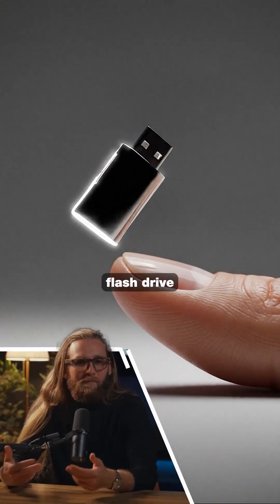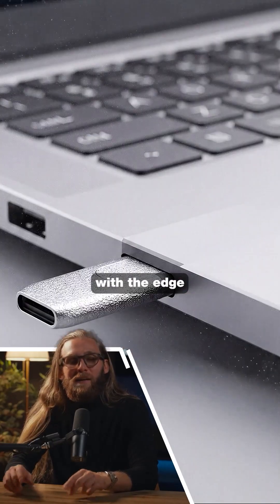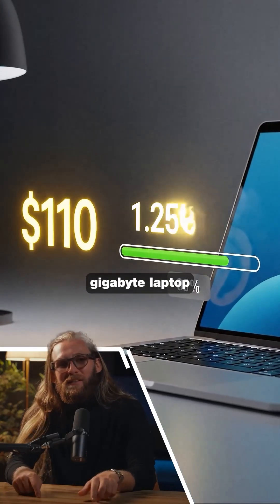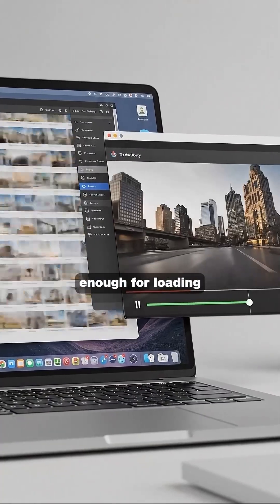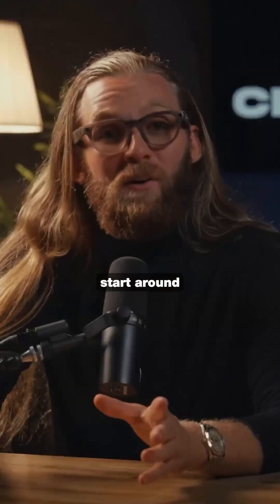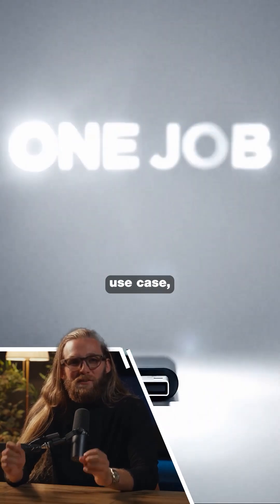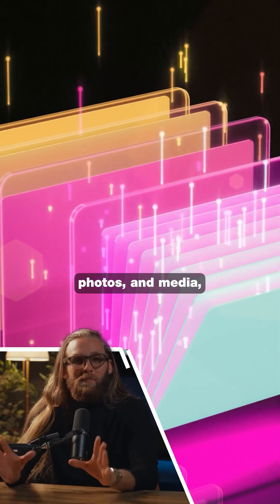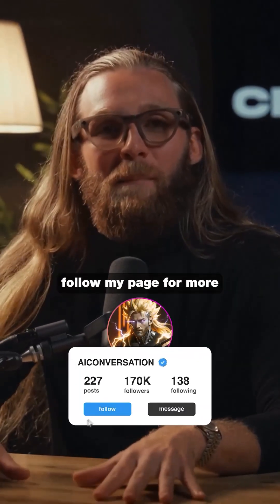SANDISK MADE THE WORLDS SMALLEST SSD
💾 SanDisk just released a 1TB flash drive smaller than your thumbnail that weighs only 3 grams.

✅ Plugs in and disappears flush with your device
✅ 400 MB/s read speed
✅ Turns a 256GB laptop into 1.25TB instantly
✅ Around $110
❌ Write speeds not published — tests show 40-50 MB/s

Not for heavy work. But for expanding storage on devices you can't upgrade? Perfect.

Would you trust a drive this small? 👇

Follow for more stories like this.